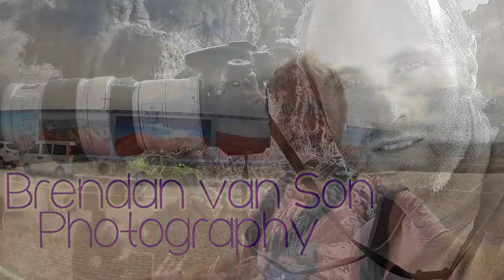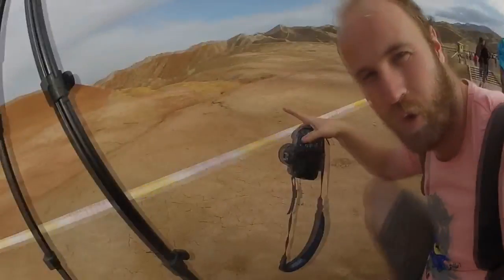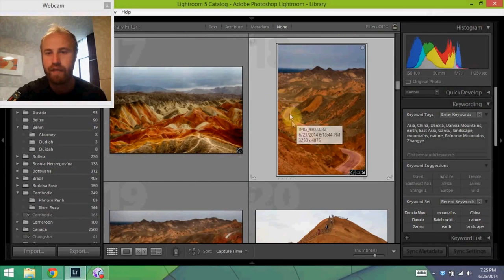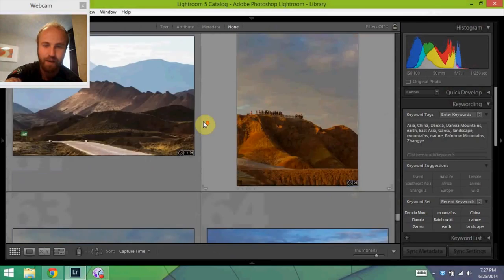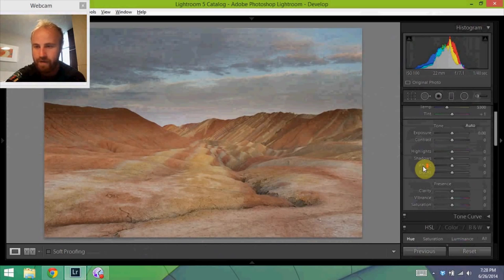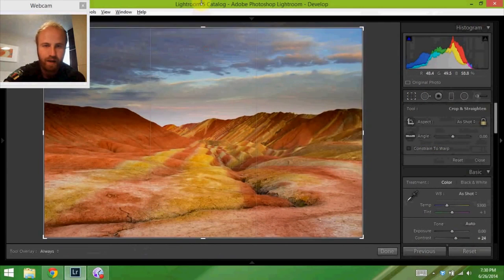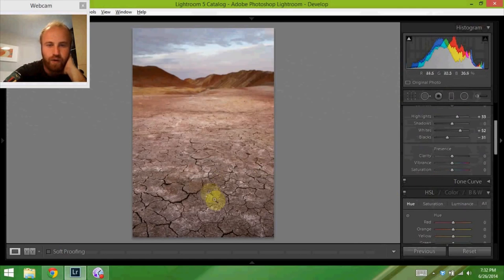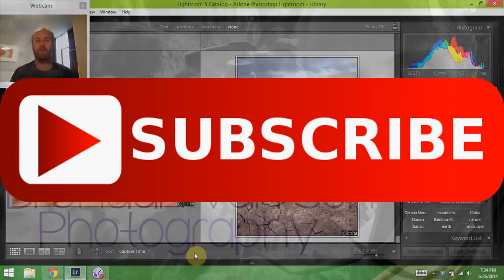The Danxia Landform Rainbow Mountains of Zhangye China: Getting the Shot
To see the fully edited photos from this shoot, head to About the Video On my